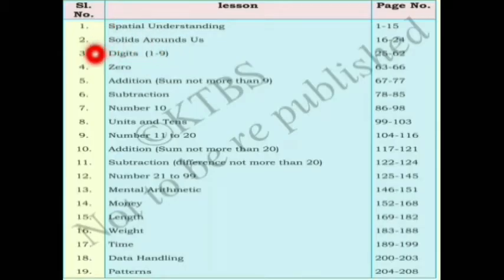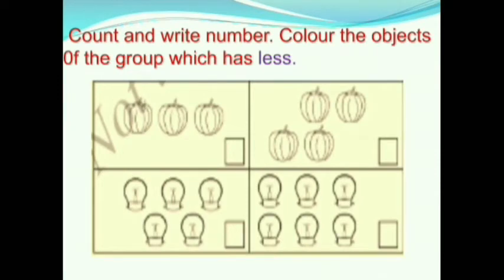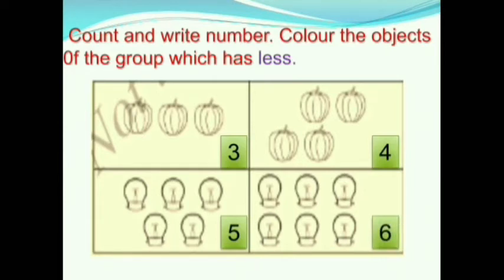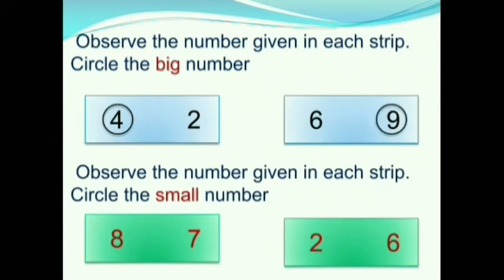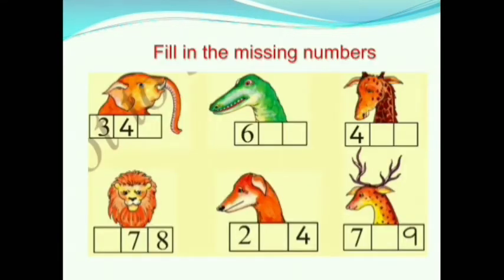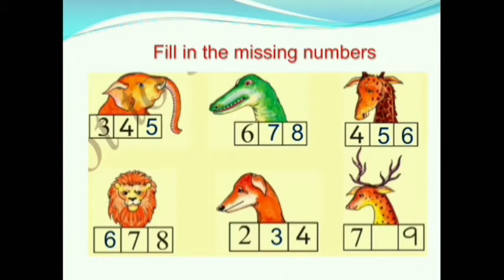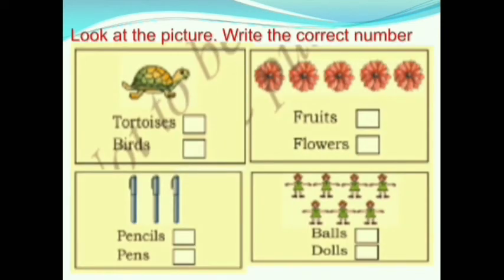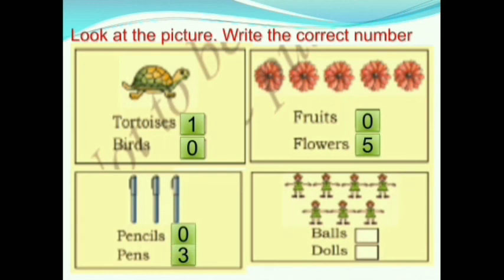STATE - 1st std Mathematics Lesson - 3 and 4 (both completed).